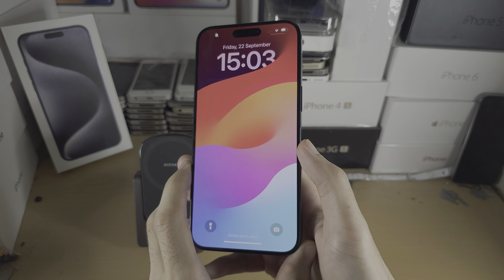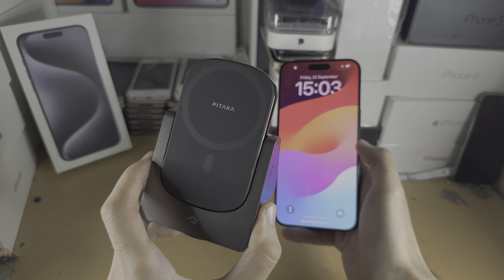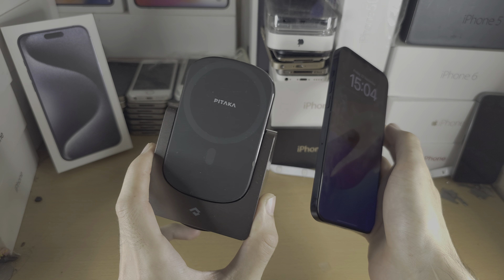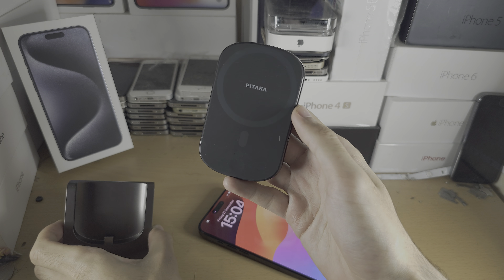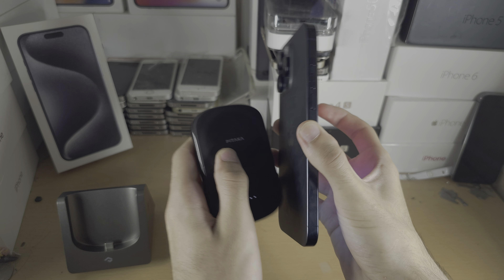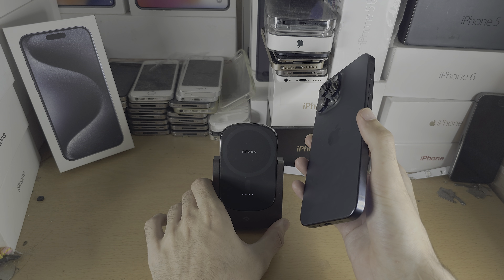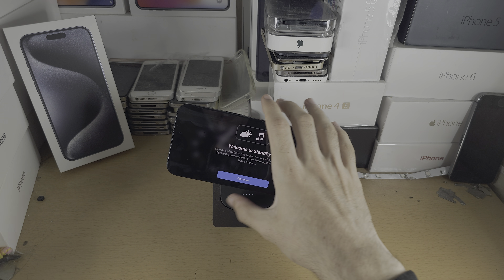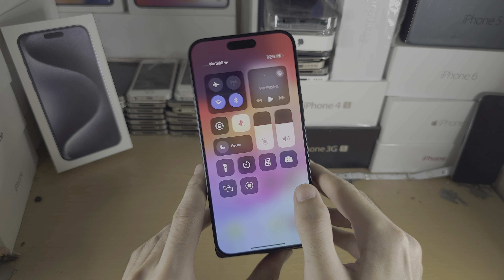How To Charge iPhone 15 Pro Max Wirelessly!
Learn how to charge iPhone 15 Pro Max wirelessly